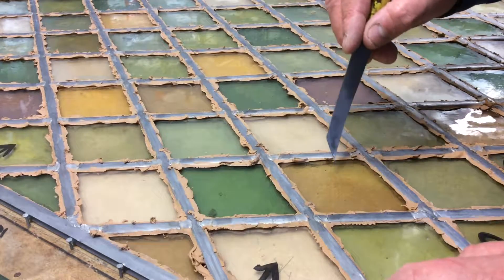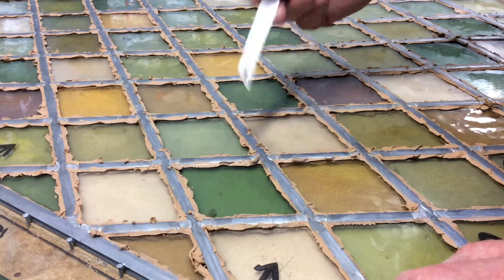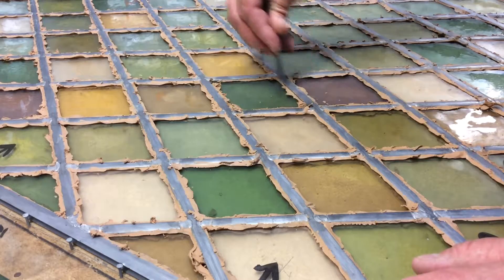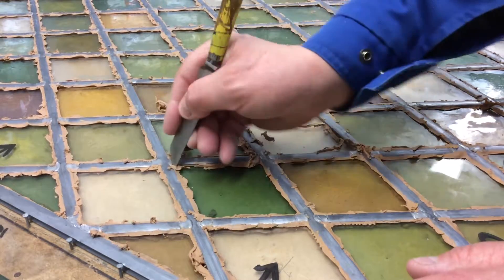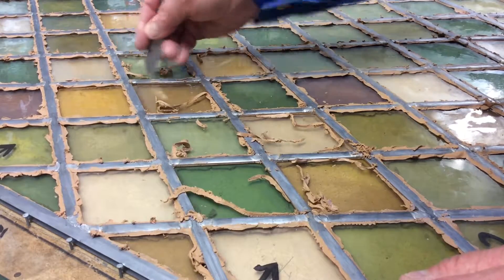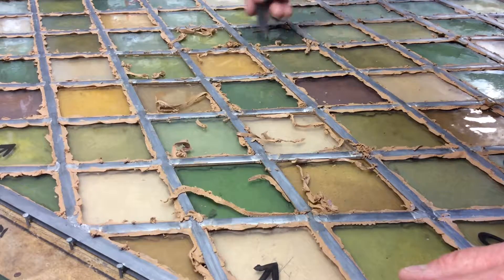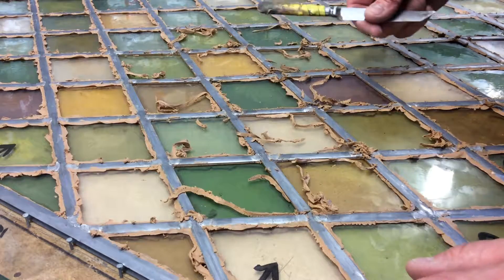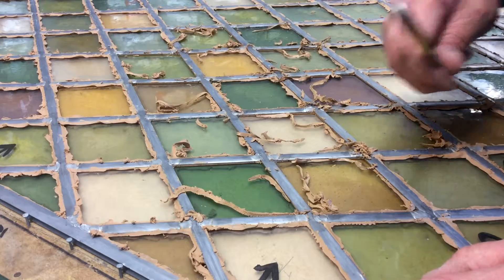Beverley Minster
Back pointing leaded light panel.